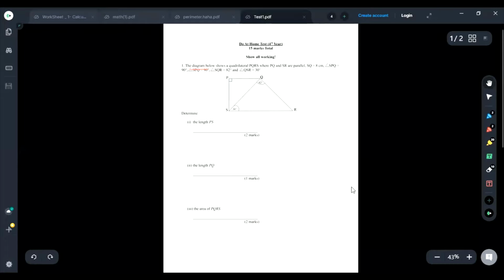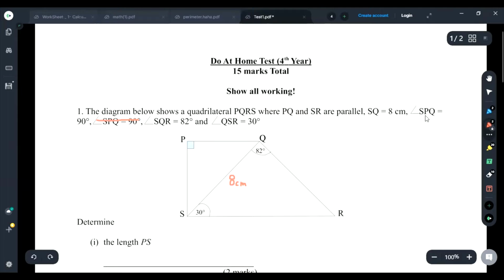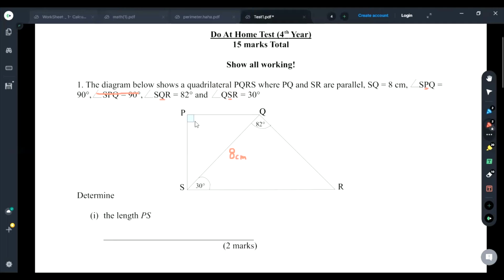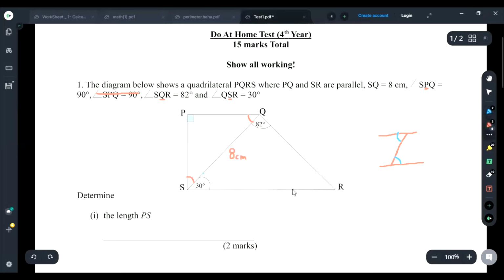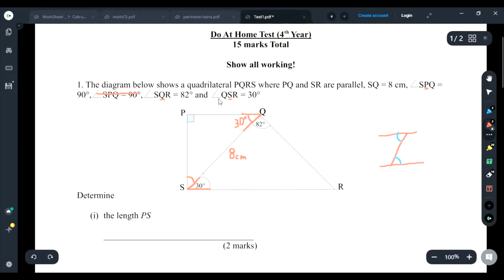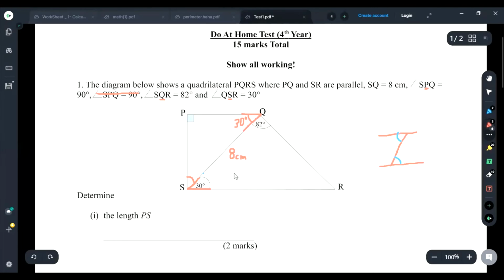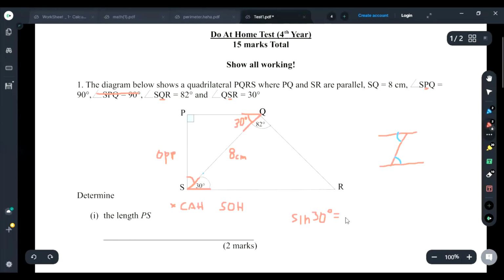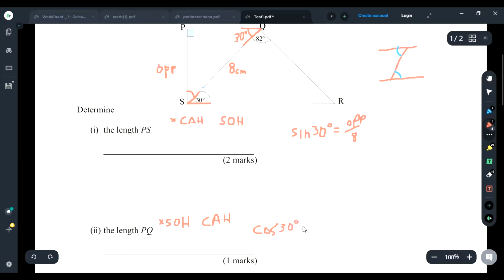Test 1 Review Part 1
Reviewing the assigned take home test. In this video we look at how to approach a complex trig problem.